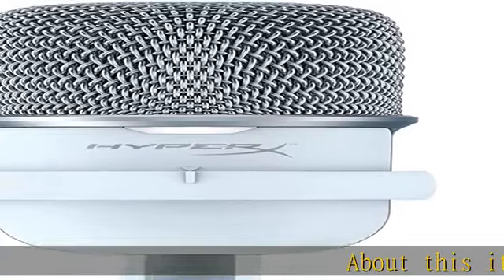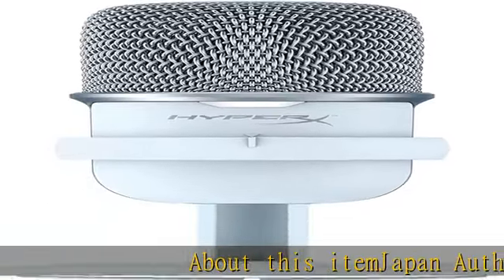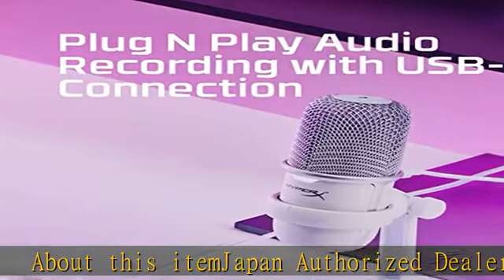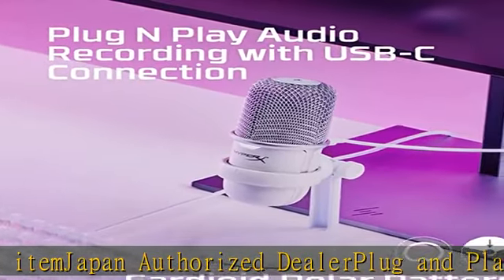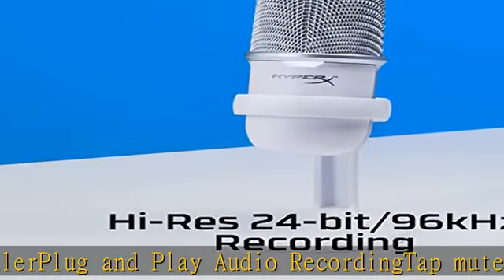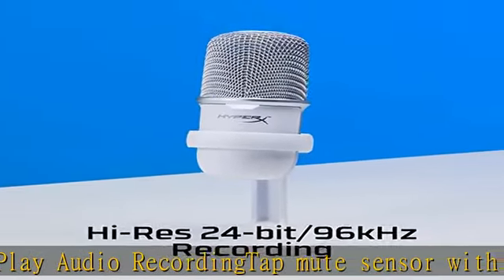ハイパーエックス SoloCast USBスタンドアロンマイク ホワイト テレワーク/ストリーマー/コンテンツクリエーター/ゲーマー向け/PC,PS4,PS5使用可能 メーカー 2年保証 519T2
ハイパーエックス SoloCast USBスタンドアロンマイク ホワイト テレワーク/ストリーマー/コンテンツクリエーター/ゲーマー向け/PC,PS4,PS5使用可能 メーカー 2年保証 519T2AA

Bose Smart Soundbar 600 スマートサウンドバー Bluetooth, Wi-Fi接続 Amazon Alexa搭載 ブラック Dolby Atmos対応